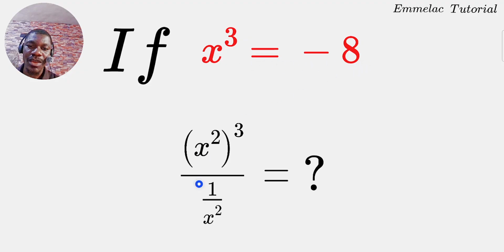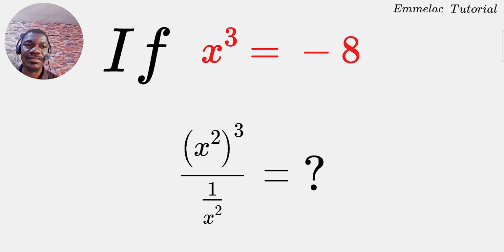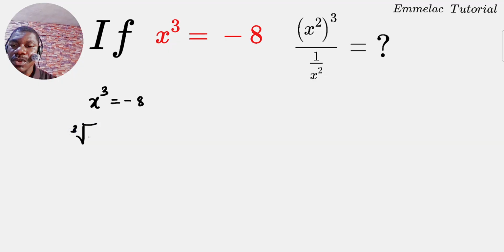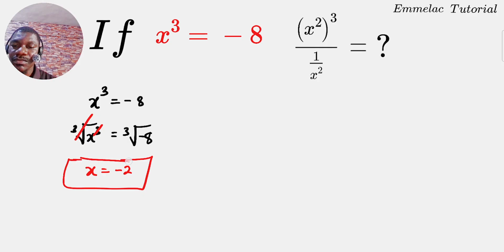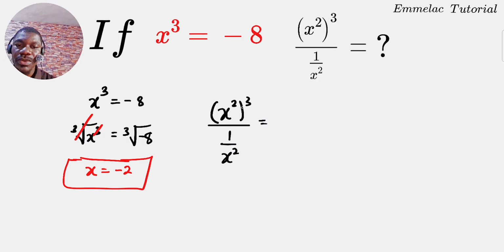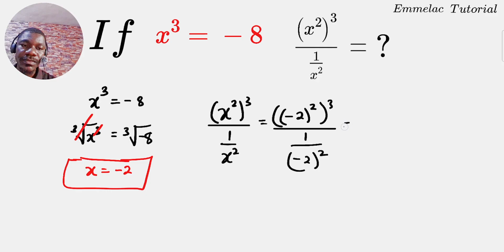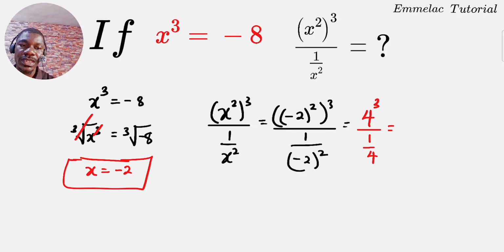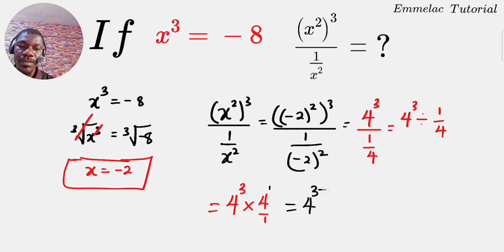This is The Best Solving Method | Math Question